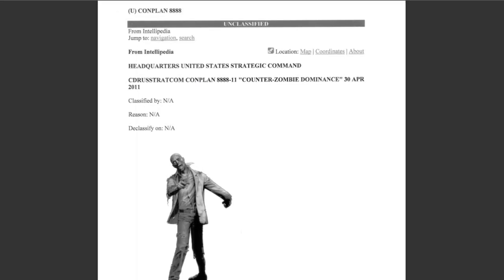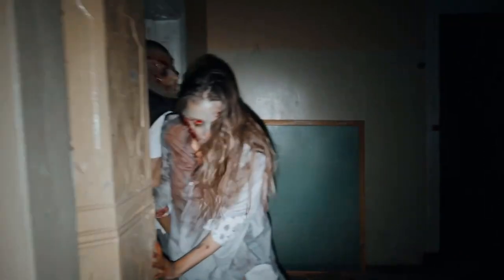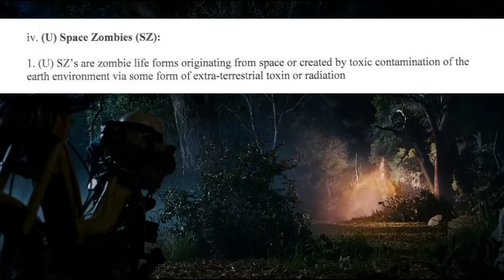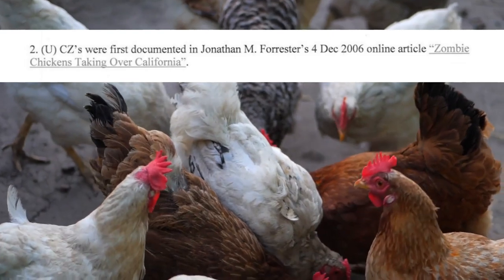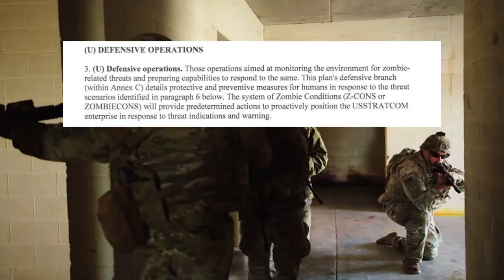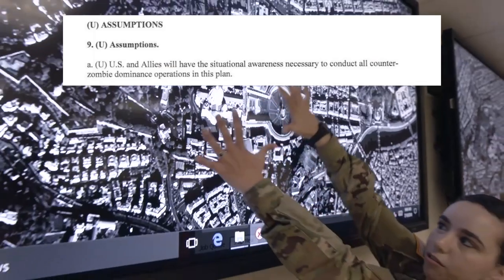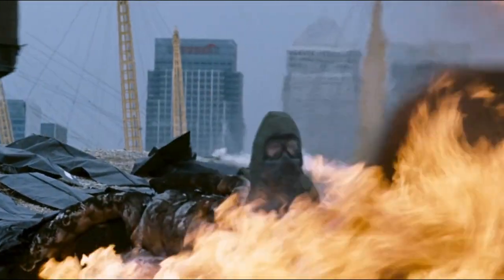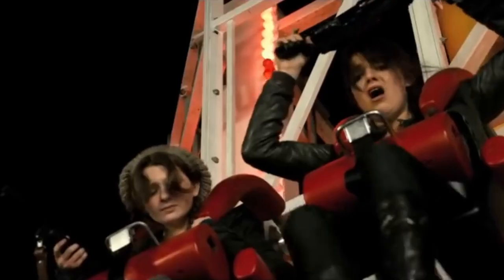The US Military has a Zombie Plan - CONPLAN 8888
In this video, I explain the United States Strategic Command (USSTRATCOM)'s Contingency Plan (CONPLAN) 8888, also known as Counter-Zombie Dominance, including its purpose, various types of zombie threats and operational phases.

Note: This document is unclassified and often used as a teaching tool by military instructors since all other CONPLANs are highly classified.

0:00 Introduction
1:02 Purpose
1:33 Types of zombie threats
3:49 Operational phases
5:55 Assumptions (some)
6:44 Operational limitations (some)